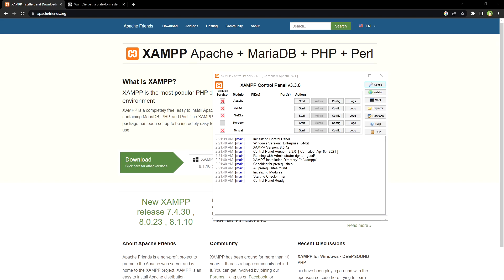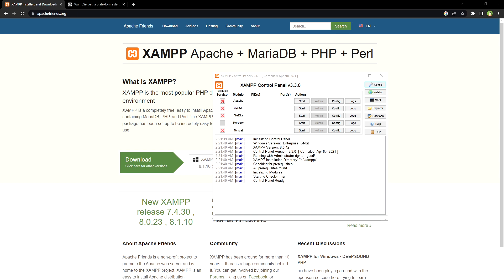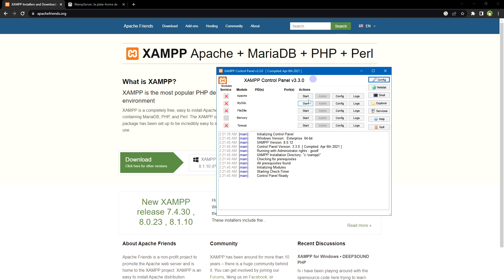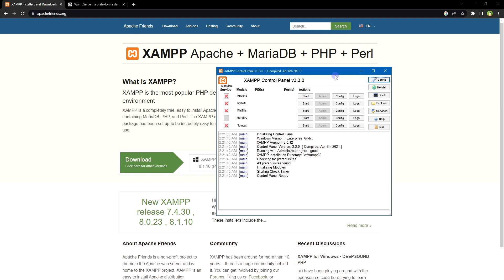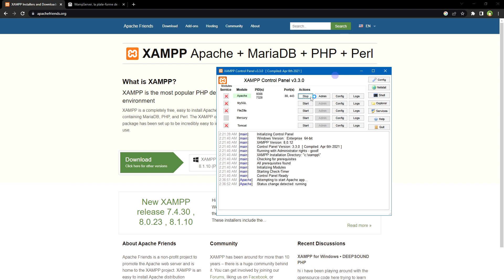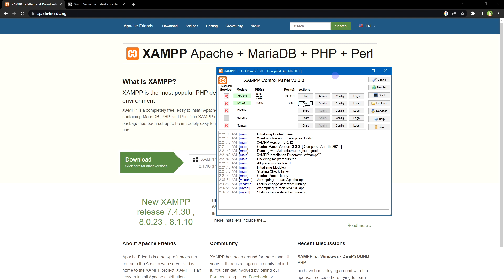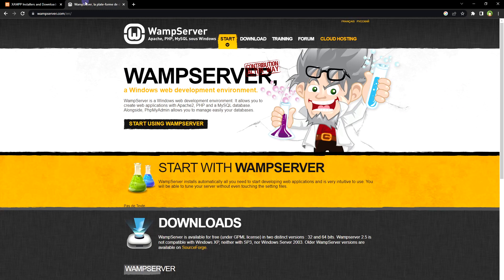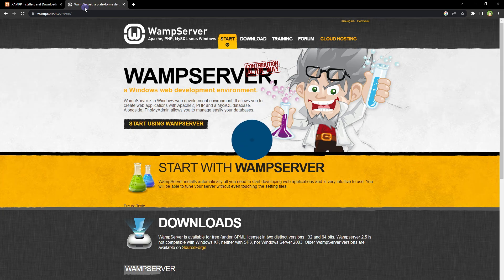This is Why MySQL, XAMPP, Apache Crashes | Here is How to Prevent It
How to fix error mysql shutdown unexpectedly? How to avoid mySQL shutdown unexpetedly? Fix mySQL shutdown unexpectedly. Does your XAMPP crash unexpectedly often? Do you face issue of mySQL not staring often? I have faced this issue many times and fixed mySQL not starting issue many times manually. But that is not pretty. We know how to avoid this issue all together.

XAMPP control panel crashes a lot.
For those who don't know, XAMPP is the a PHP development environment. You can run PHP based sites like WordPress, Laravel or any other PHP based CMS or framework using XAMPP. XAMPP provides APACHE server and for database it offers MySQL. Usually MySQL crashes more often.

To use XAMPP, we have to open XAMPP control panel, and we start two services.
Apache and MySQL.

If MySQL crashes, sites that use databases do not work. PHPMyAdmin will not work and we can not access databases stored in MySQL. We can restore crashed MySQL. I have shared two tutorials on that linked below. We can recover crashed MySQL in XAMPP, but its better if we can avoid it from start.

Here is a tip that is working for me.
When you open xampp control panel,
start Apache and wait for 3 to 5 seconds.
And then start MySQL.
Wait for 3 to 5 seconds again.
Now you can close XAMPP or minimize it.
Closing it will not shut it down.
It will sit in taskbar.
It is one precaution.
Other equally important precaution is to,
do not shutdown PC while XAMPP is running.
Properly close service first, then quit XAMPP,
and then shutdown PC.

These are two tips that you wanna keep in mind to avoid XAMPP or mySQL crashes. In most cases it should work. If not you can use alternative like wampp server.

Do let me know your experience with XAMPP server in comments below.